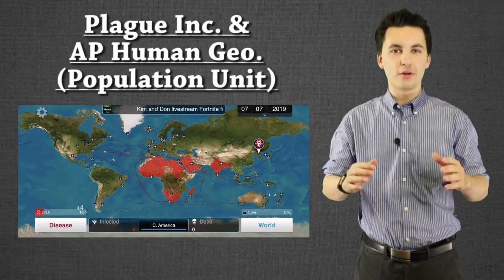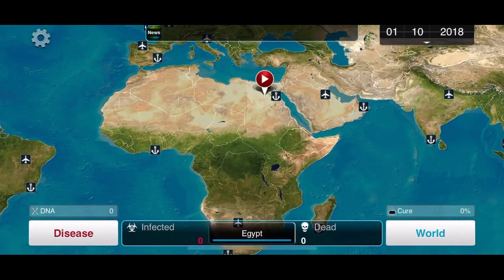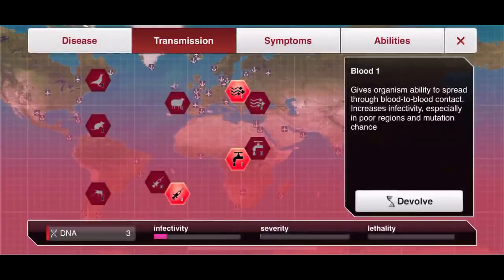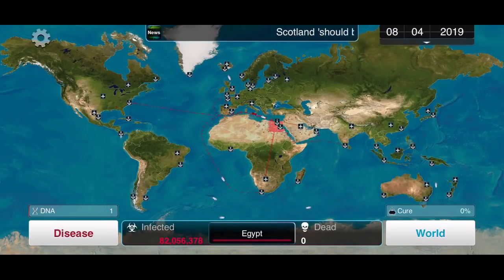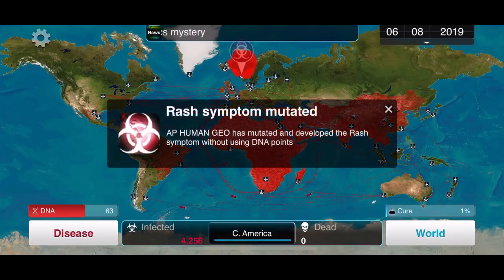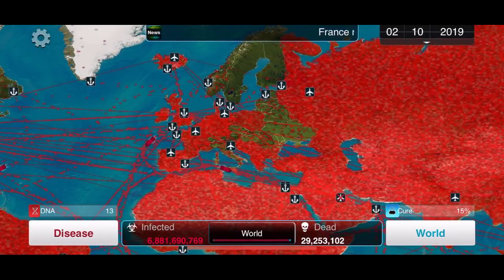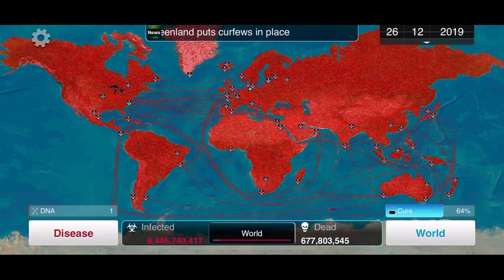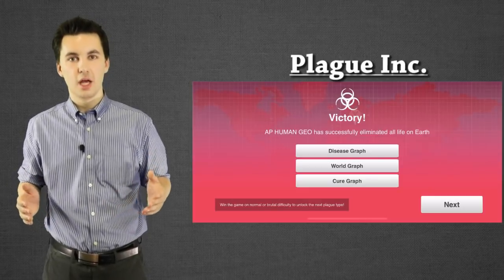Epidemiologic Transition Model with Plague Inc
This video explores the game Plague Inc, while also reviewing concepts from the population unit of AP Human Geography. In order to make sure you remember all of the important information in the video consider purchasing my guided notes that go with the video.